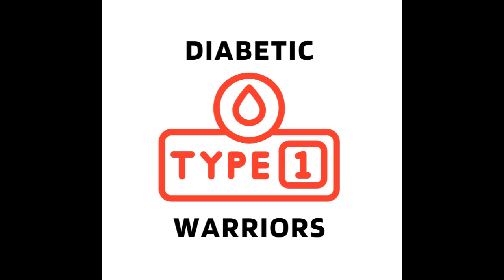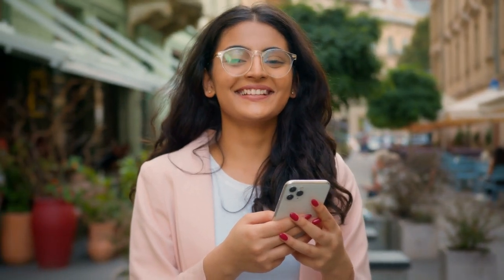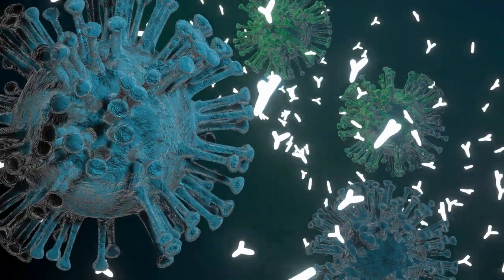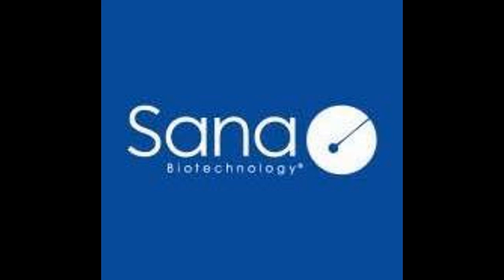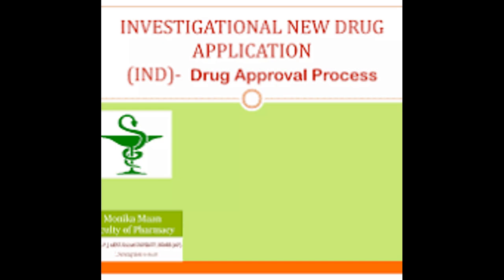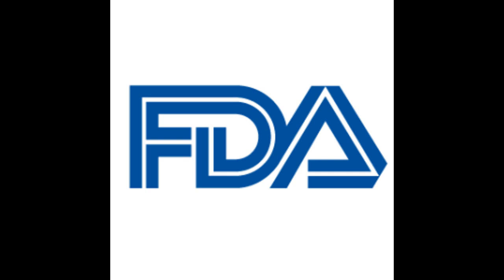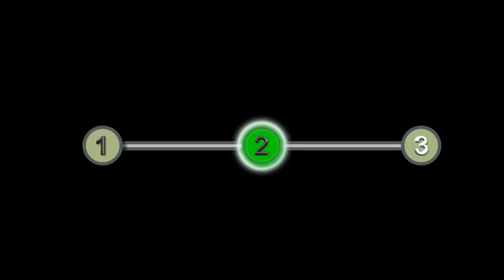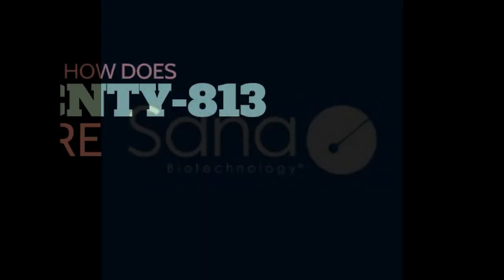Game-Changing Diabetes Transplant Breakthrough Prevents Immune Rejection!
Discover the groundbreaking diabetes treatment that's making waves in the medical community. This innovative approach has shown promising results in stopping immune rejection, offering new hope to individuals living with diabetes. Learn about the latest breakthroughs and how they could potentially change the face of diabetes treatment. Get the inside scoop on the science behind this revolutionary method and what it means for the future of diabetes management. Could this be the answer to finally finding a cure for this debilitating disease? Watch to find out more about this exciting development and its potential to transform lives. CNTY-813 By Century has found the key to protecting transplanted Beta Cells. CNTY-813 could be the game-changer we've been waiting for